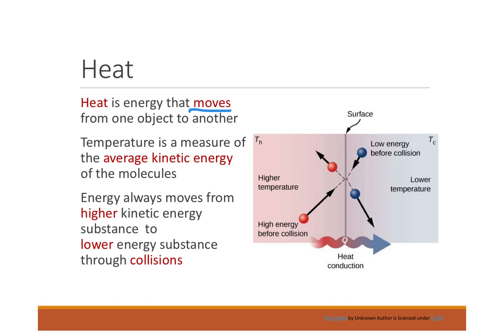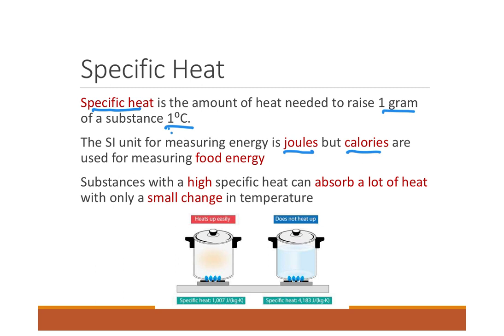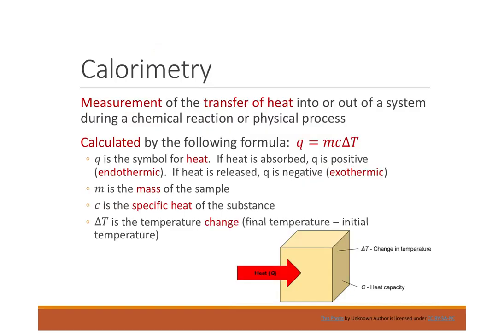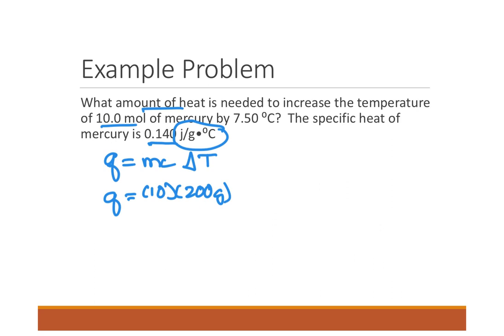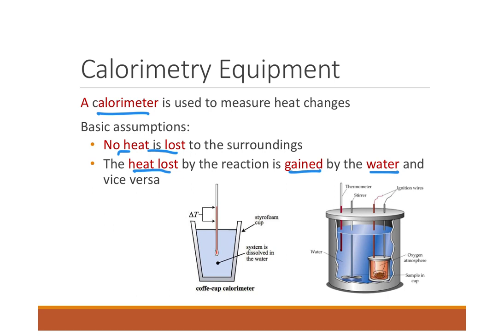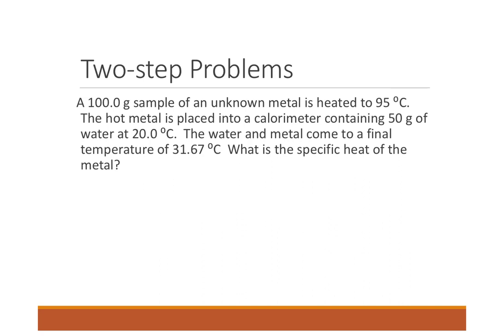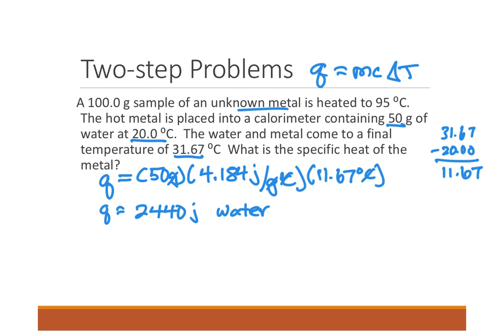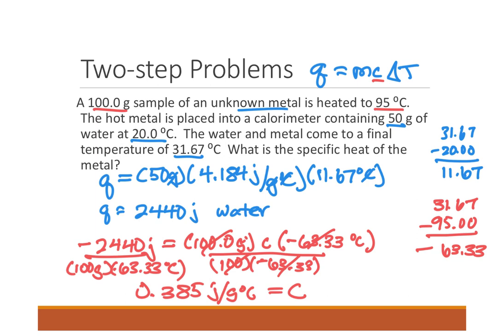Chemistry Concepts - Calorimetry